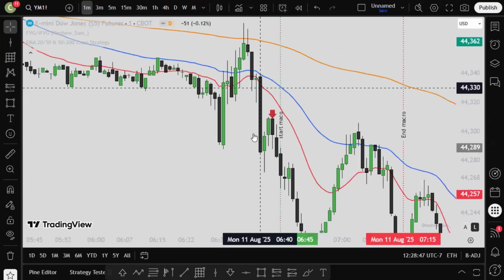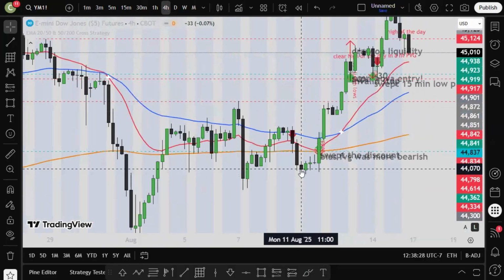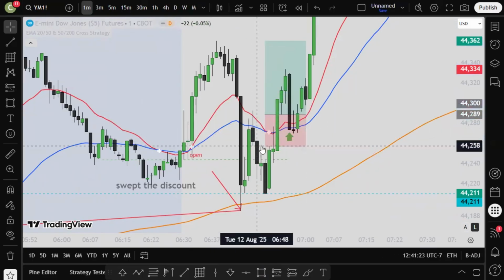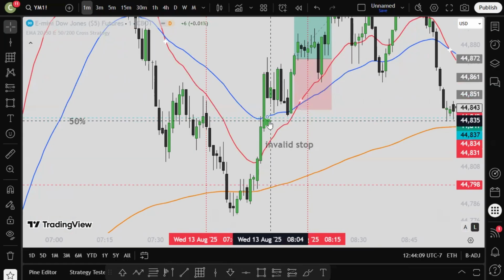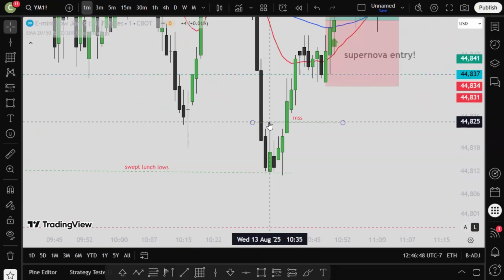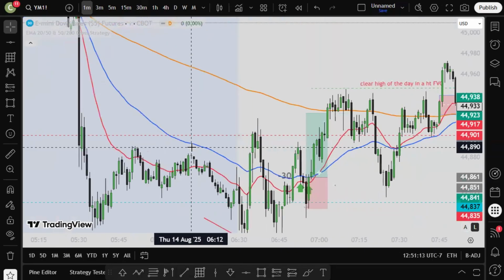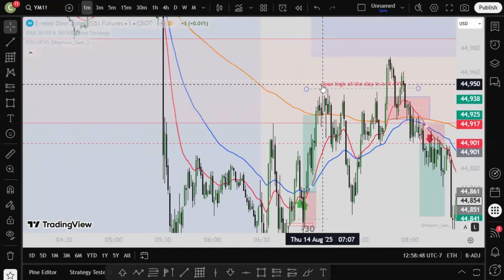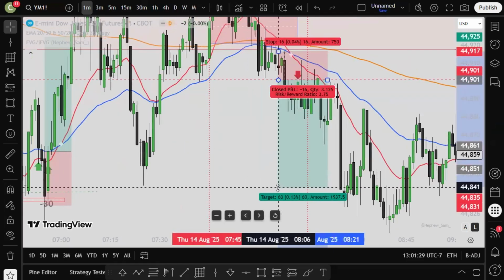Unicorn model Back Test !/ Big Results!/ ICT PROVEN / AUG 11-15 2025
In this video i back test live on Discord with the crew, the week of Aug 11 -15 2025. I go over the whole week and SIMPLIFY the very successful Unicorn Model Entry.